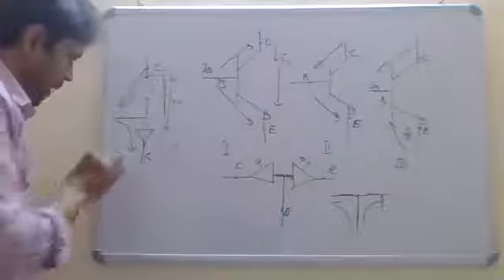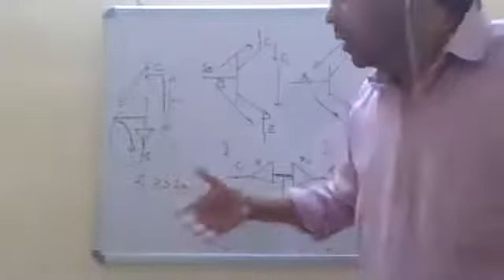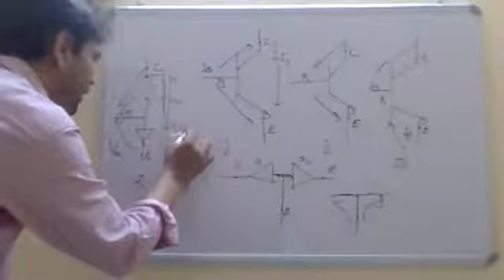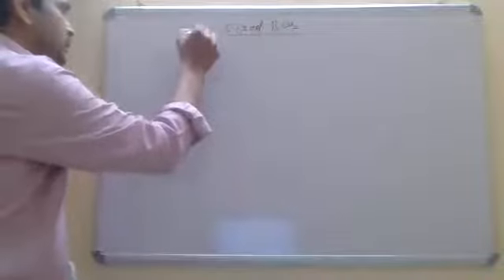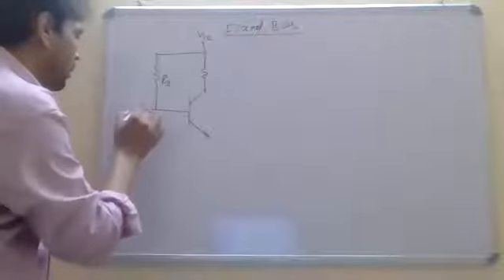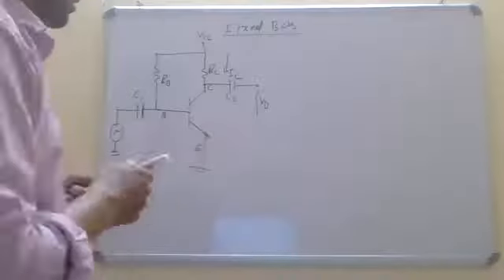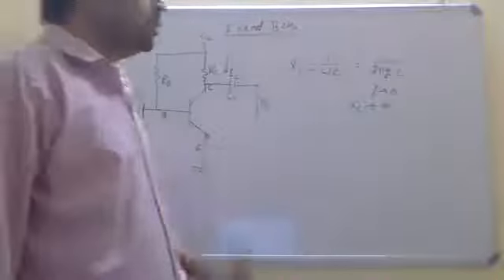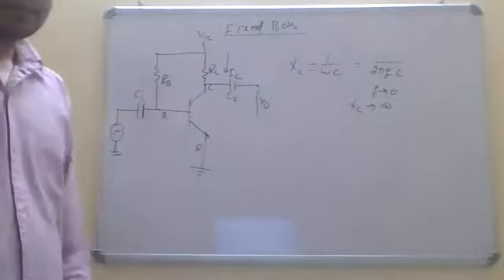Online Tutor For Electronic Engineering Subjects Online Tutor For Electronic Circuits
Join Courses For All Academy For Online Classes For BTech, AMIE, MTech, MSc, Engg Diploma.